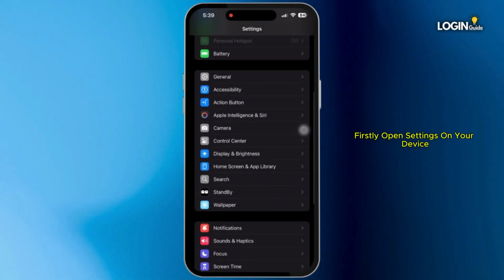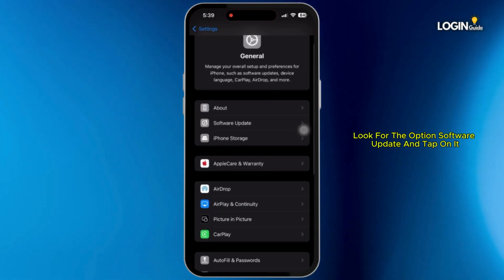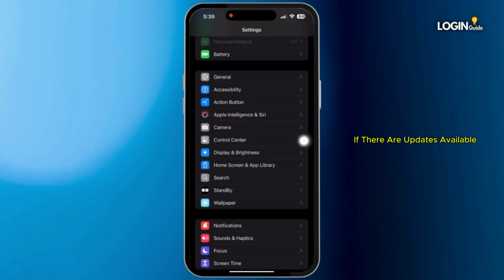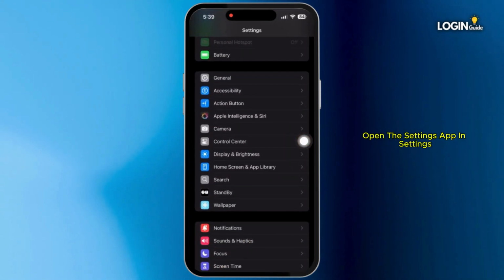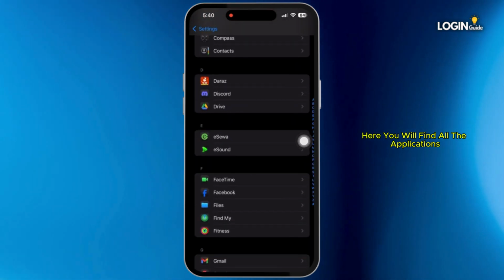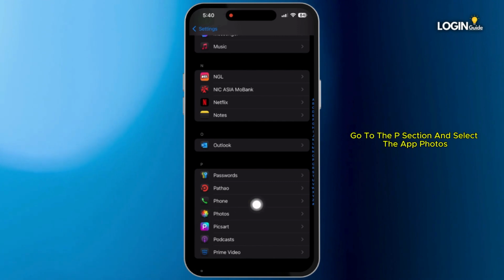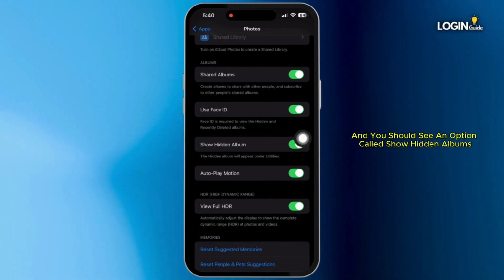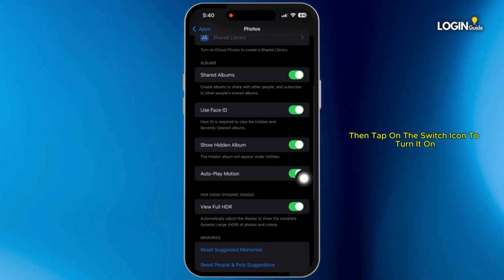How To Fix Hidden Photos Not Showing On iPhone (2024)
How To Fix Hidden Photos Not Showing On iPhone

Can’t find your hidden photos on iPhone? This quick guide will help you restore them with just a few simple steps!

0:05 – How to Find and Unhide Photos
0:10 – How to Ensure the Hidden Album is Visible

Follow these steps to get your hidden photos back where they belong!